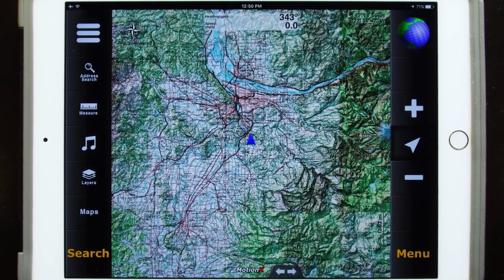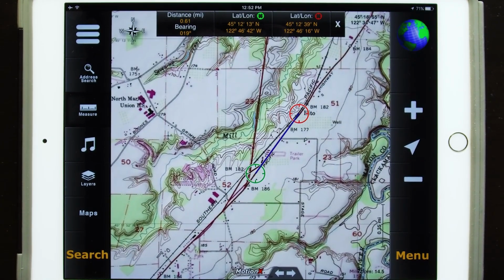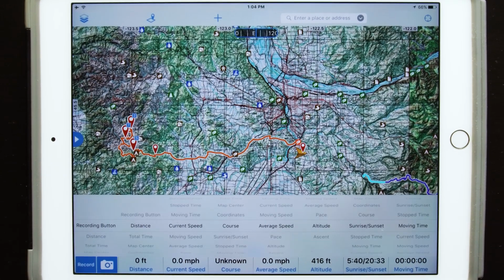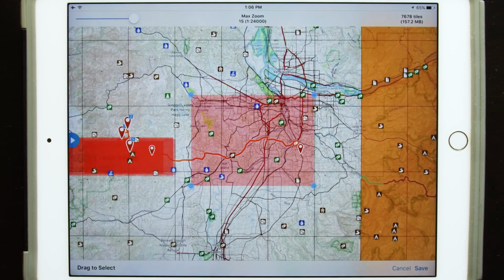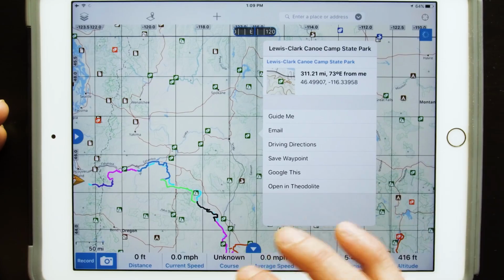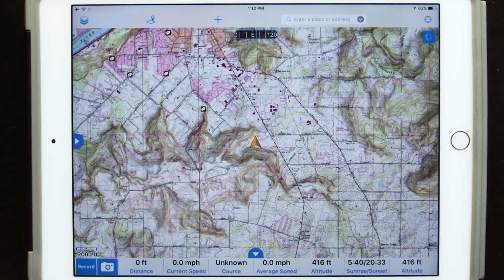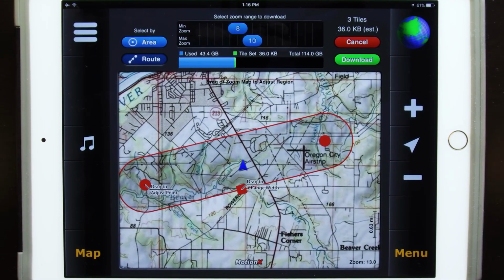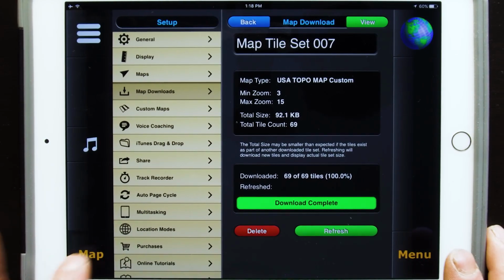Jason Studio - Episode 2: Overland Navigation Gaia vs Motion X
In this episode of Jason's studio we explore the world of digital navigation through the head to head comparison of Gaia and MotionX GPS. We'll dive in to the basic functions, map downloads, and usability on both platforms to determine what works best for Overland Travel.  We used both apps for our Oregon Trail Expedition and we'll get into which one we like the best and what were going to be using on our next expedition over the Outlaw Trail.